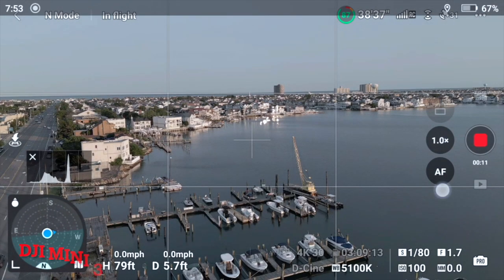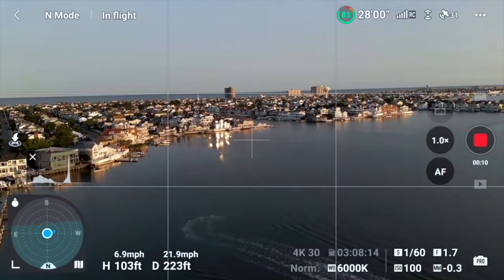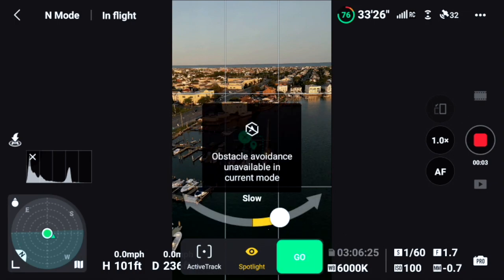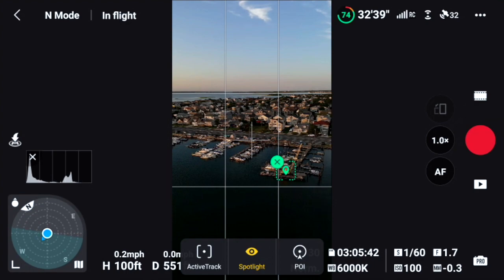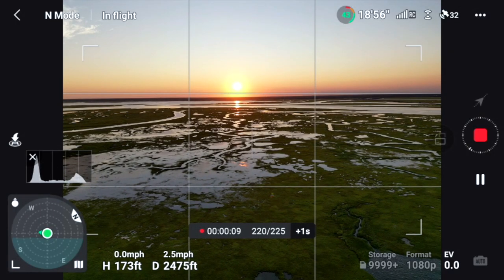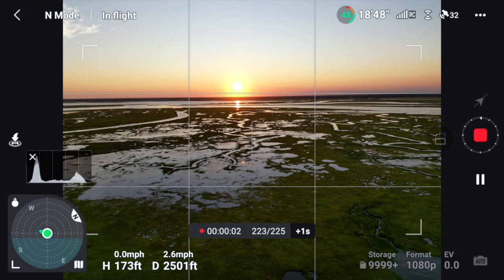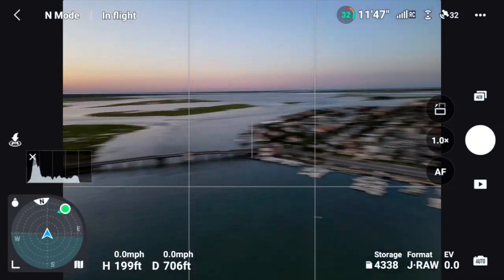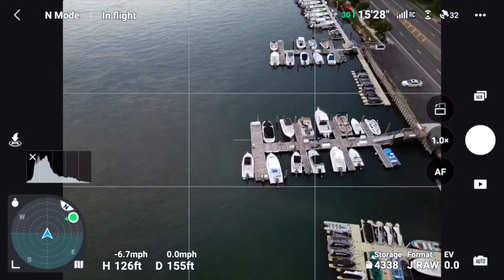DJI Mini 3 Pro: Testing Firmware 01.00.0201 and Vertical Spot Light Mode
Were testing out the latest firmware 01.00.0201 in this video, there has been many reports of bugs with this new software. So let's do a screen recording and see if we can find any.

Autel Nano Plus
Autel EVO 2 Pro
Skyreat ND Filter Set
StartRC Mini 3 Pro Case (DJI RC)
StartRC MIni 3 Pro Case (RC-N1)
StartRC Tempered Glass Screen Protector